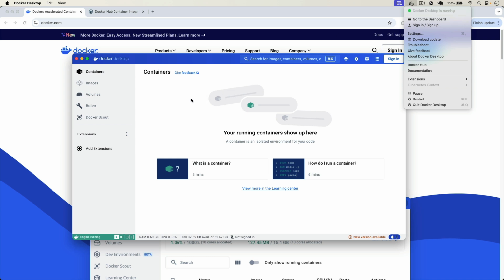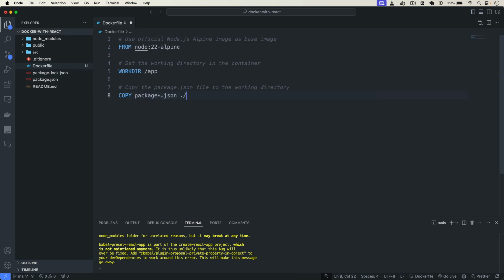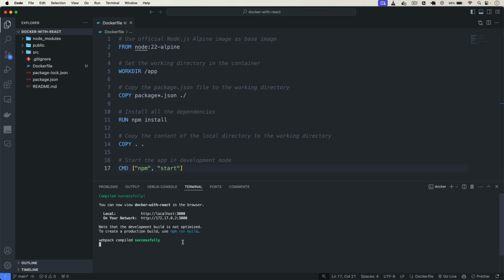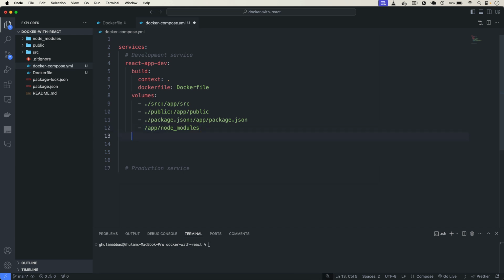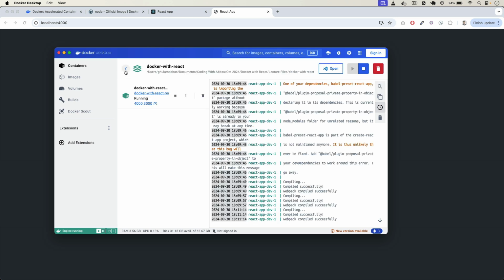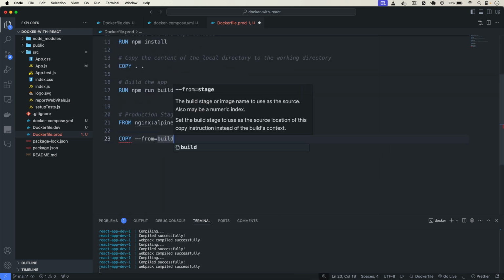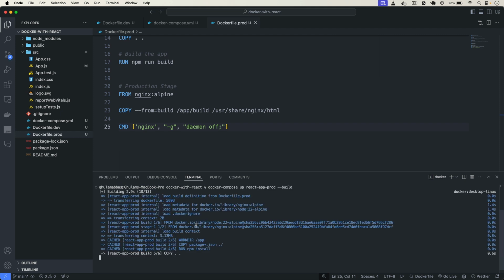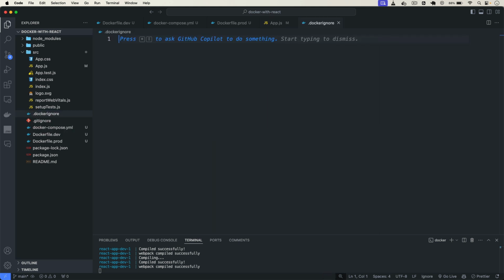Setup Docker with React for Development & Production | Multi Stage Docker File & more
Welcome to our in-depth tutorial on setting up Docker with React for both development and production environments! In this video, we'll walk you through the process of creating a multi-stage Dockerfile, optimizing your Docker setup, and ensuring your React.js application runs smoothly in any environment.

We'll cover:

✅ Creating a Dockerfile for a React.js development environment
✅ Installing Docker and Docker Compose.
✅ Creating a production-ready Dockerfile.
✅ Yml files for development and production

By the end of this video, you'll have a solid understanding of how to effectively use Docker with React.js, streamline your development workflow, and prepare your applications for production deployment. Happy coding and containerizing!